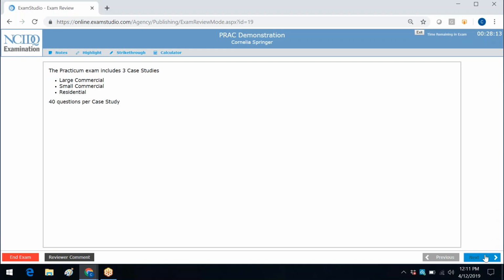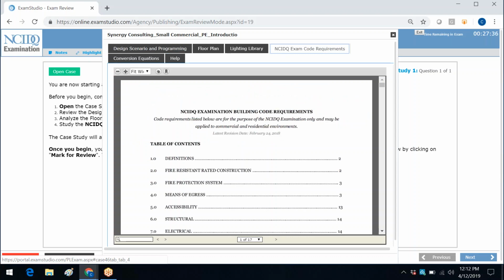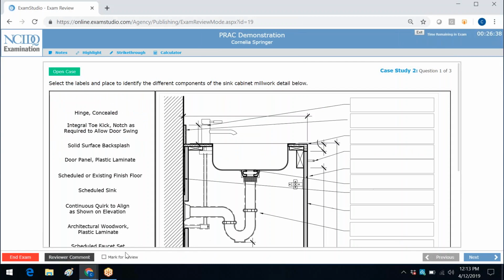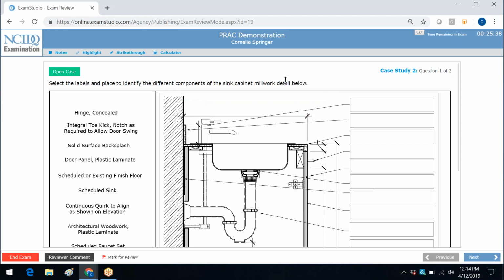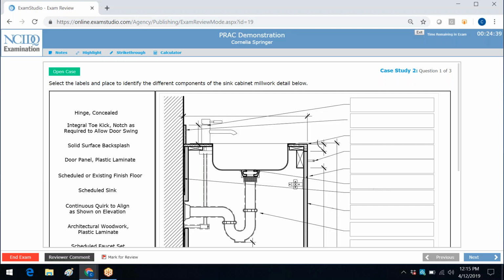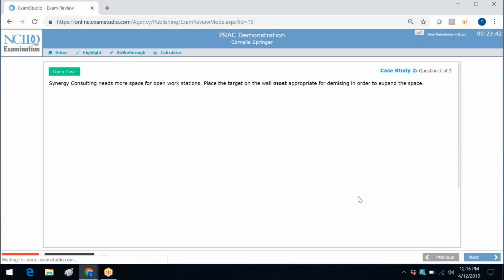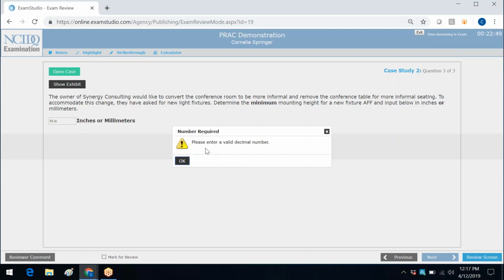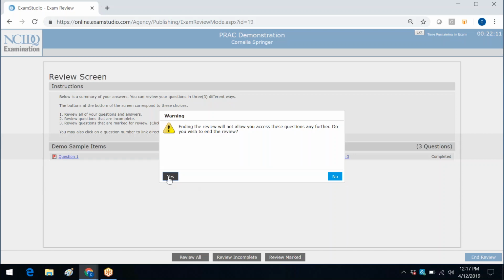Practicum Exam - 2019 Demo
This is a video demonstration of the computerized Practicum Exam section of the NCIDQ Exam, reviewing key features and tips for navigating through the exam platform.